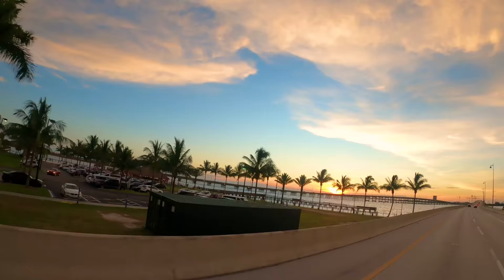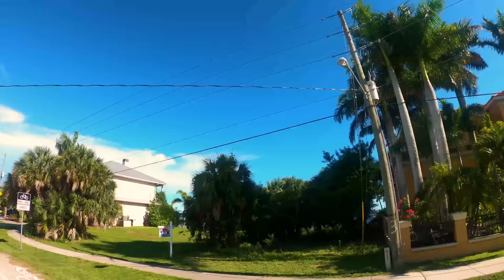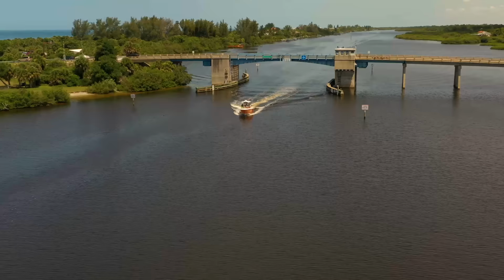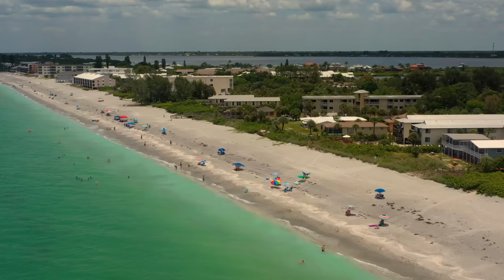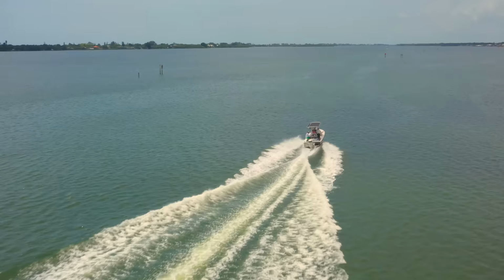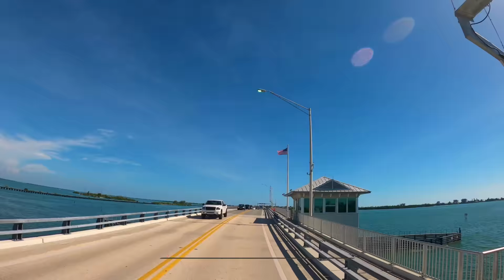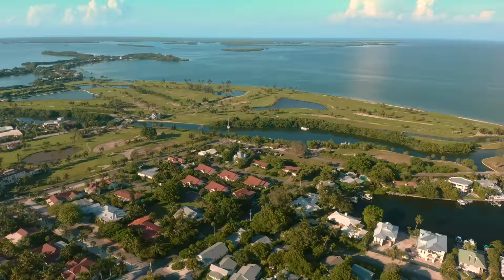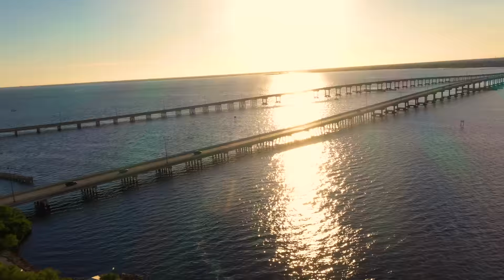Charlotte Harbor Gulf Coast - Port Charlotte - North Port - Manasota - Boca Grande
The Charlotte Harbor Region is located on the west coast of Florida about a 90 minute drive south of Tampa and 30 minutes north of Fort Myers.  In this video we start out with Port Charlotte & Punta Gorda and show how the area has rebuilt since Hurricane Charley in 2004.  We also travel through North Port.  On the coast we show 4 beaches on Manasota Key, starting with Manasota Key Beach, then Blind Pass Beach, then Chadwick Park at Englewood Beach, and Stumps Pass State Park.  We travel through the Lemon Bay area show Don Pedro Island as we head down to Boca Grande and Gasparilla Island.  We then make our way back to Port Charlotte, showing, Charlotte Sports Park, Port Charlotte Beach Park, and Bayshore Live Oak Park.